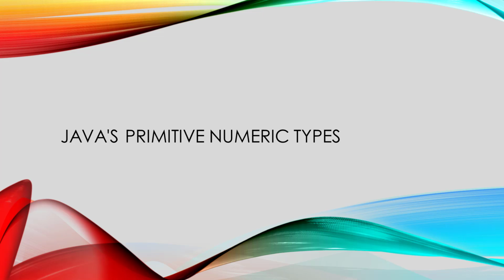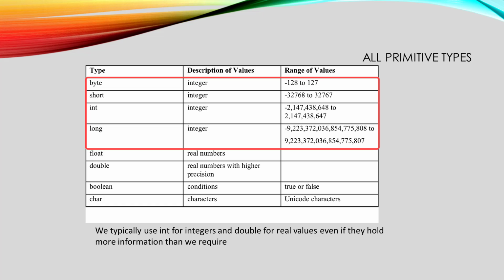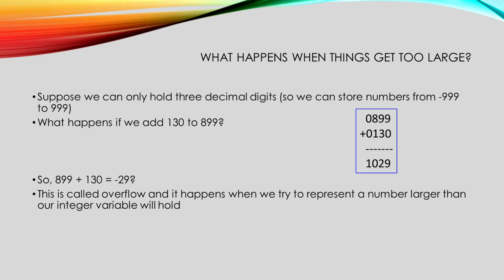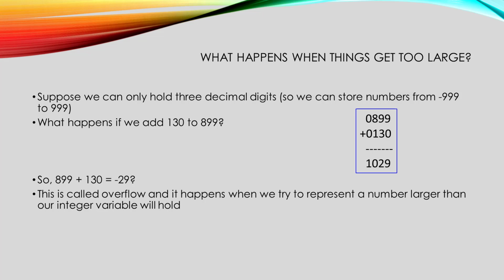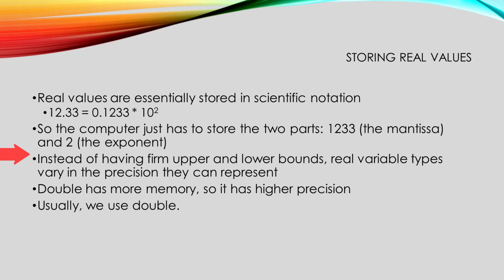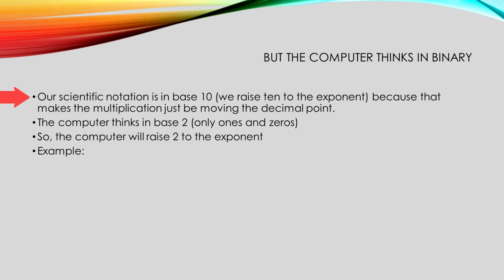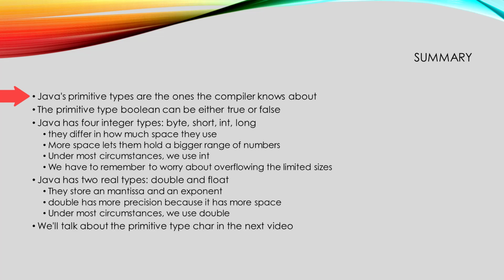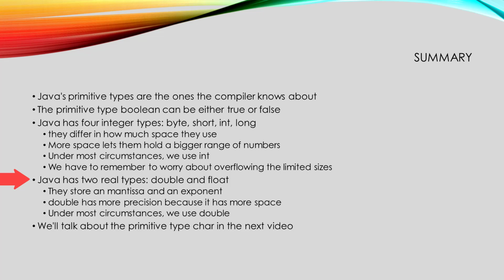Stage 5 #2 Java's Primitive Types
While Java is an object-oriented language, it includes some primitives types that are not objects.  This video covers the details of how those types work.